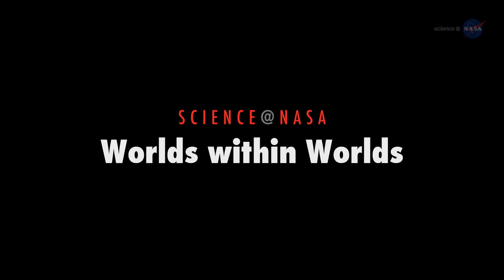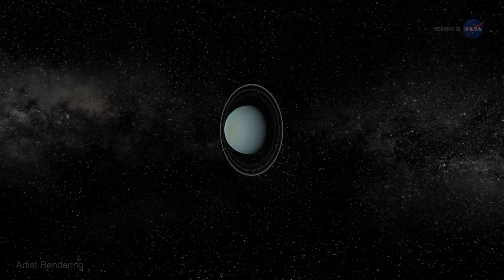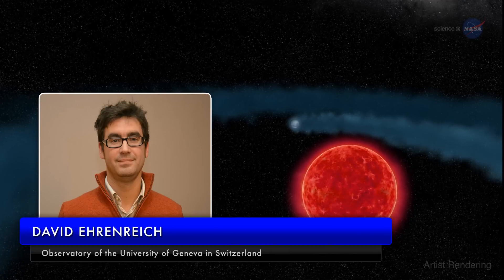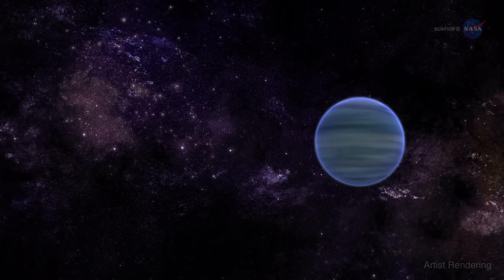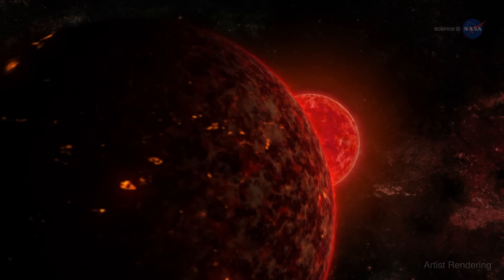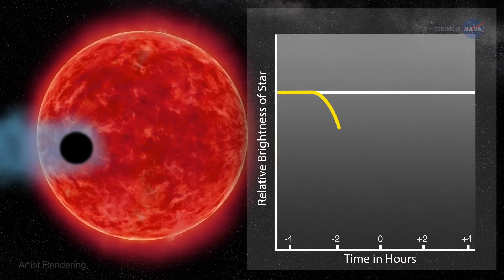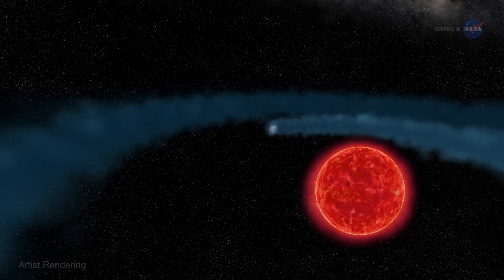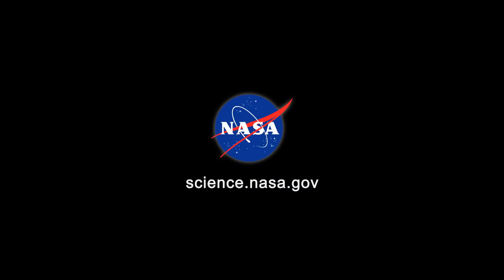Worlds Within Worlds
'Astronomers using NASA’s Hubble Space Telescope have discovered an immense cloud of hydrogen evaporating from a Neptune-sized planet named GJ 436b. The planet’s atmosphere is evaporating because of extreme irradiation from its parent star.'